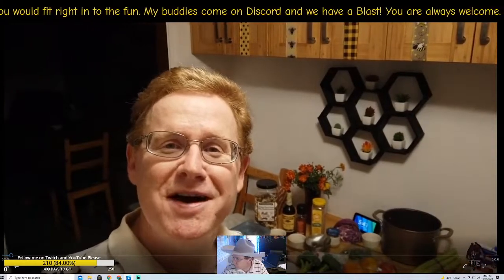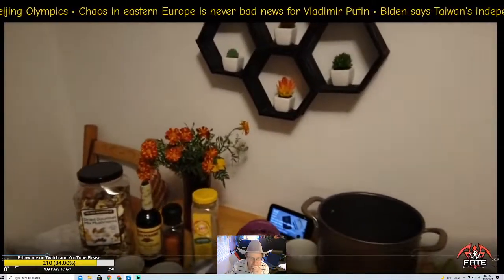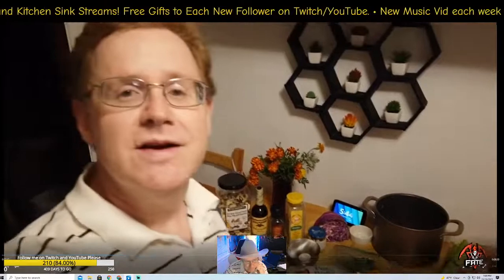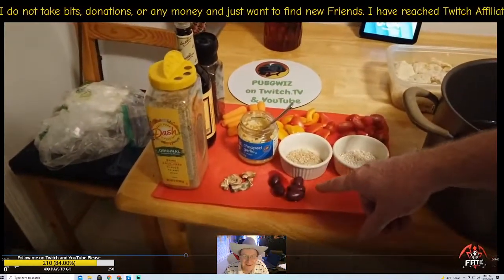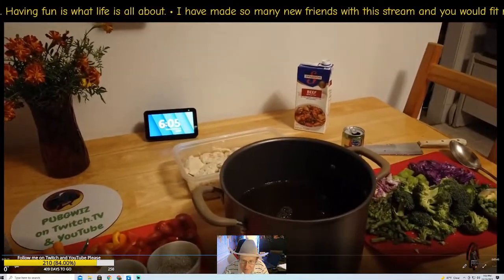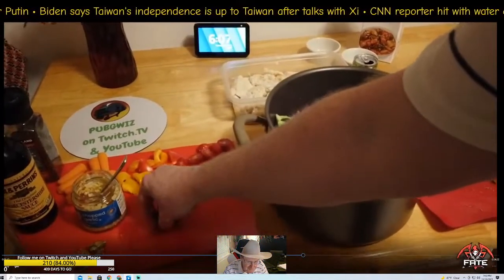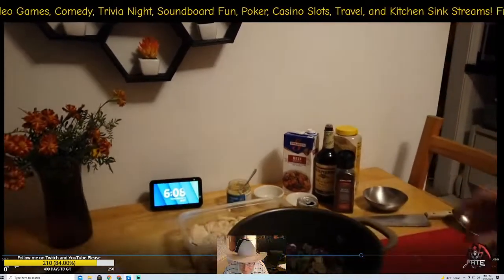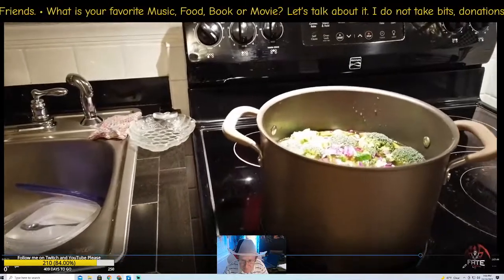Vegetable Chicken Soup Best PUBGWIZ